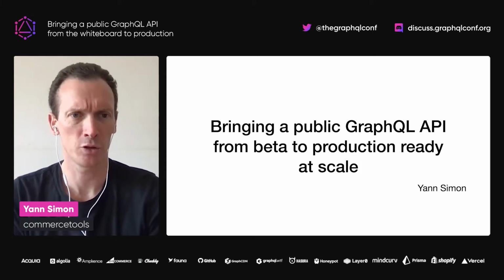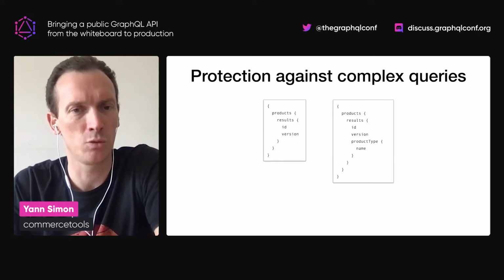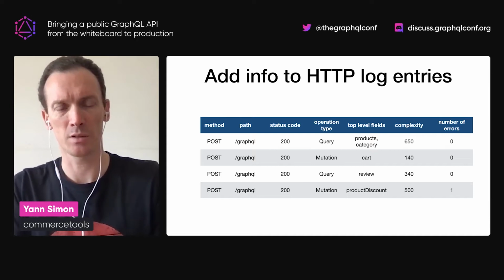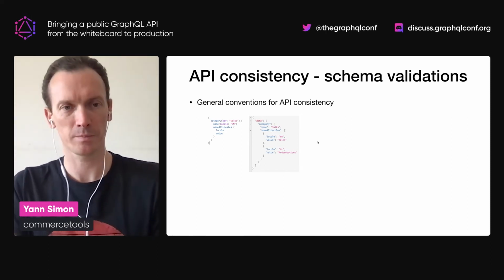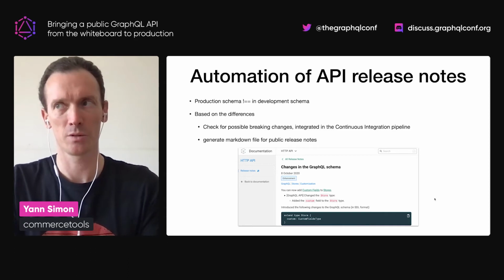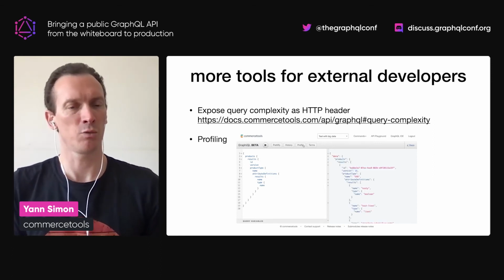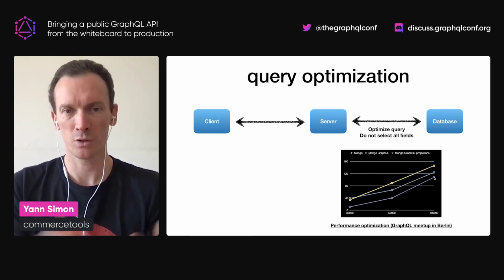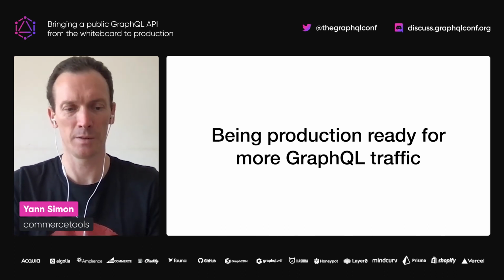Bringing a public GraphQL API from the whiteboard to production